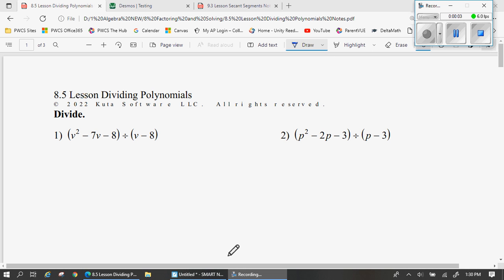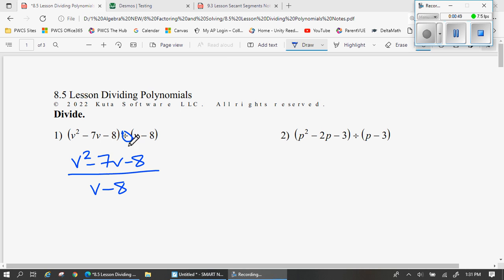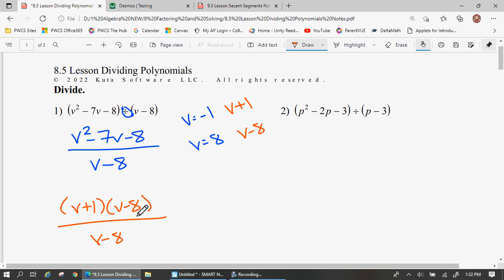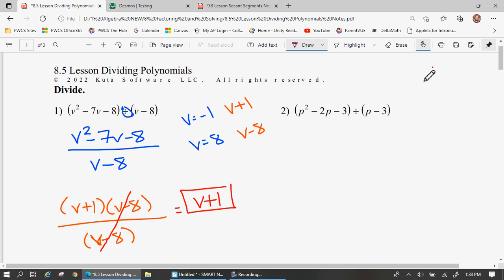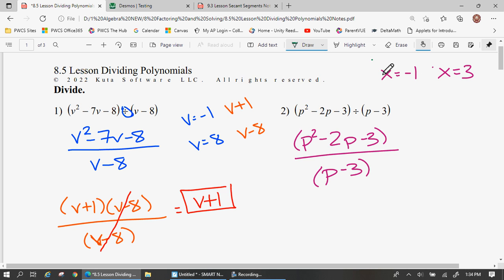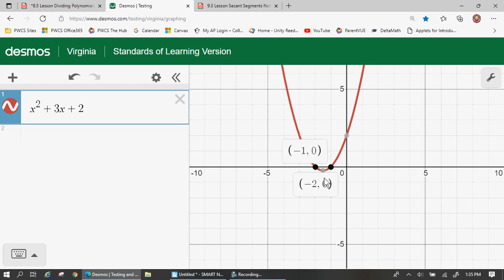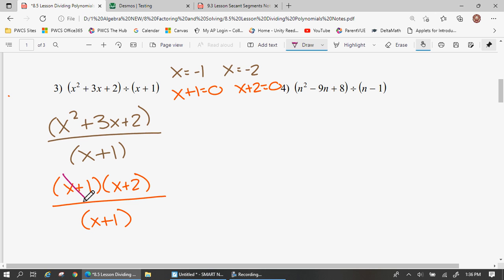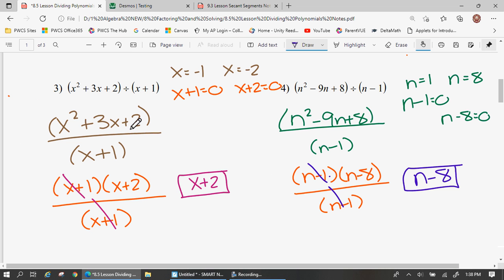8 5 Lesson Dividing Polynomials